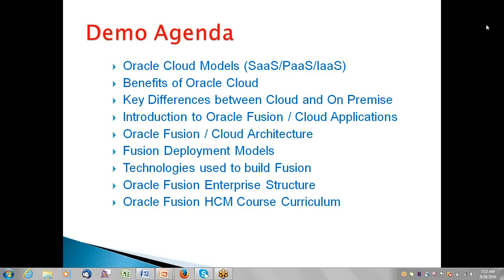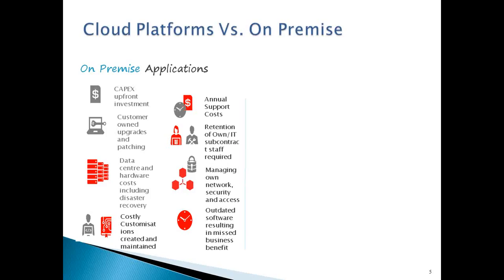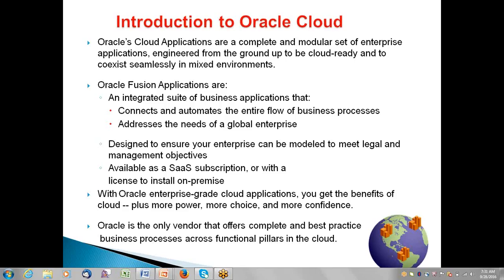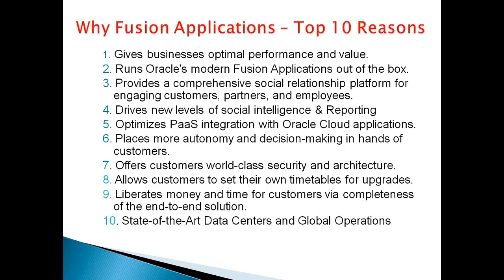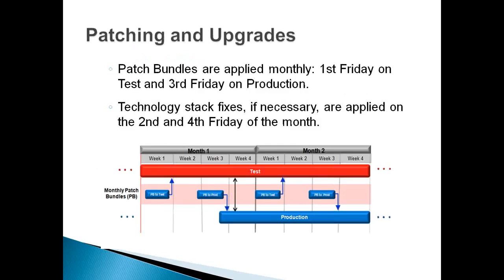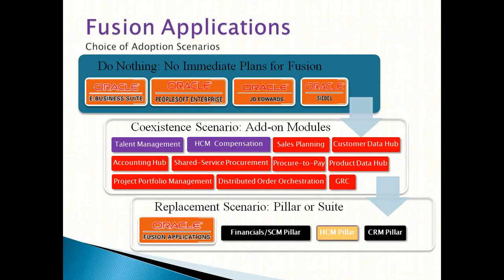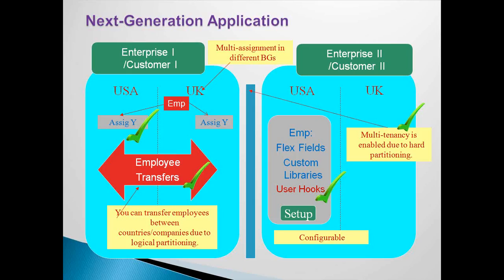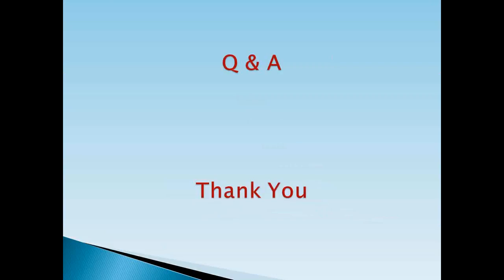Oracle Fusion Cloud HCM Training | Buy Self Paced Videos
BUY Self Paced Videos or Attend Online Classes from ERPTREE.US